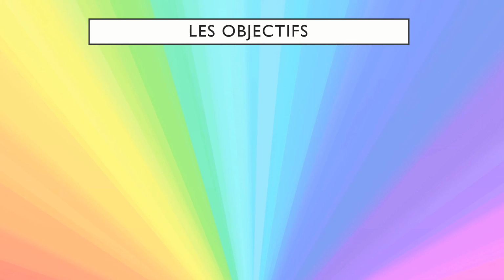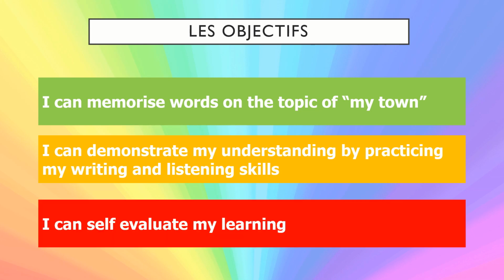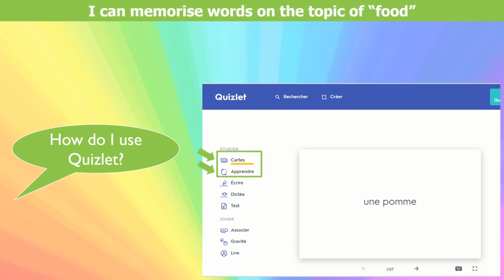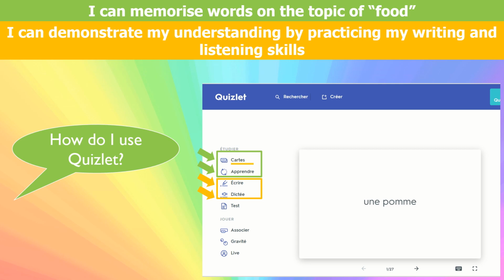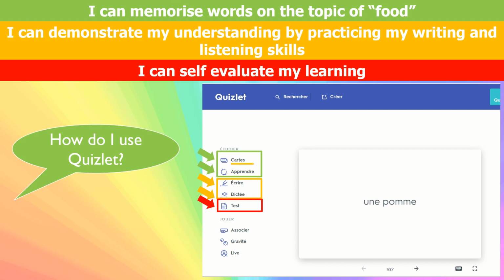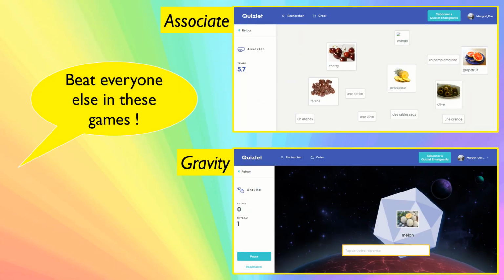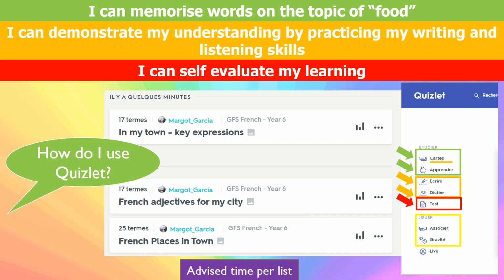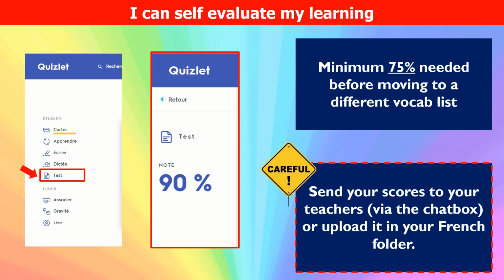Year 6 French - lesson 3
Revision lesson on Quizlet.